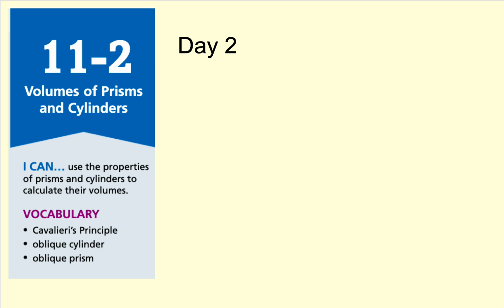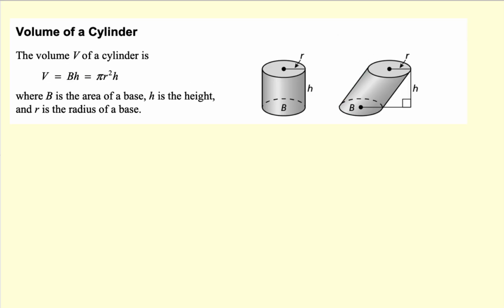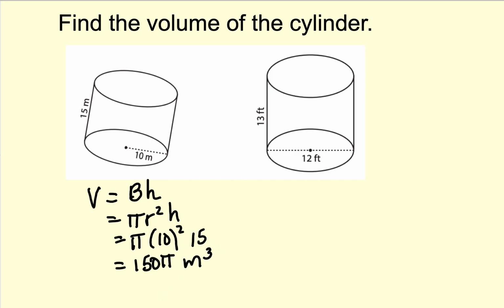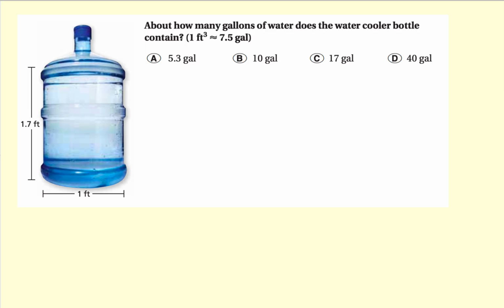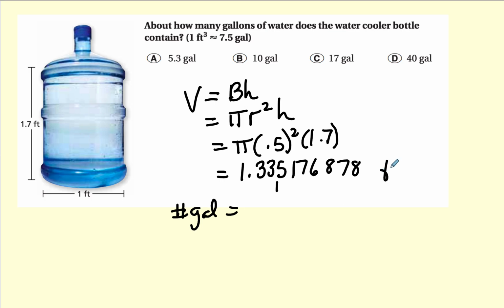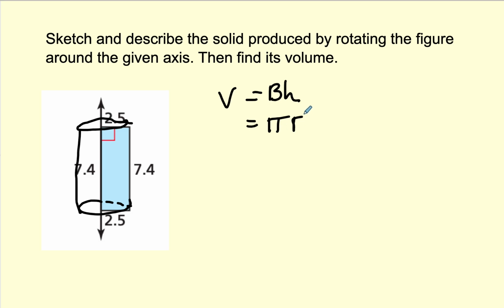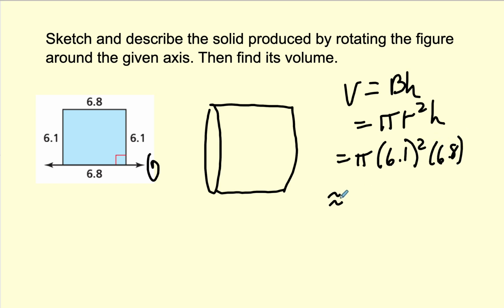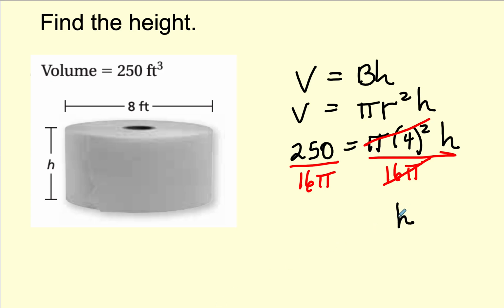RGeom 11 2 Day 2